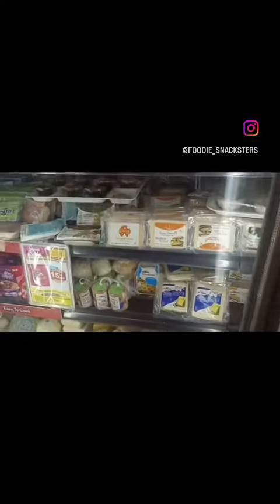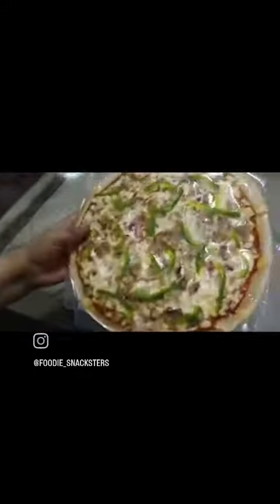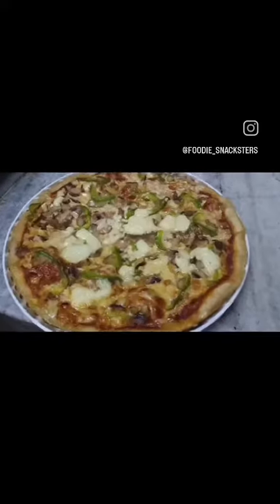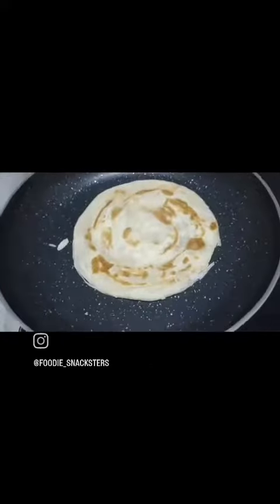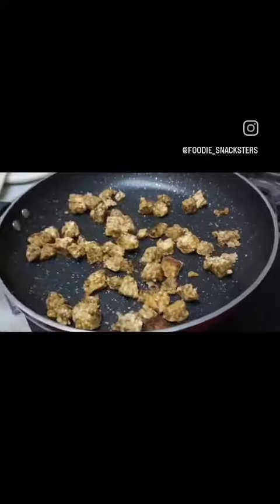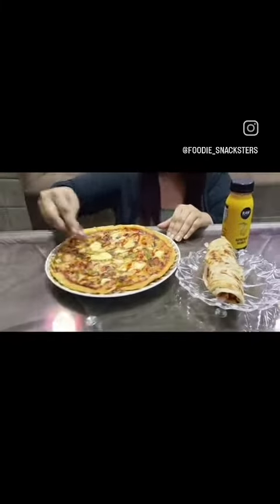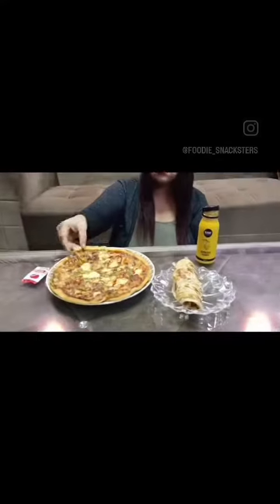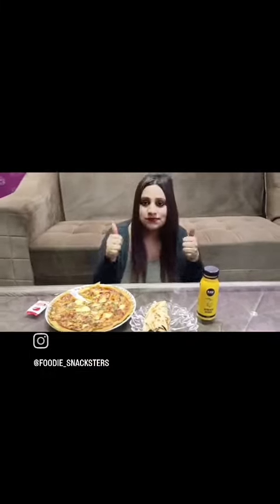Foodie_snacksters | Trying some frozen food | Pizza & Temppy Cubes Masala Roll | Raw mango drink 😋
Time to try some frozen food this time 😁😋🤤 tried making temppy masala cube roll and a veg pizza 🍕
Roll : 9/10🫶
Veg Pizza : 9/10🫶
This makes me wanna cook more 🙈